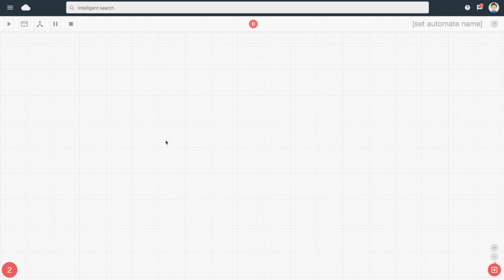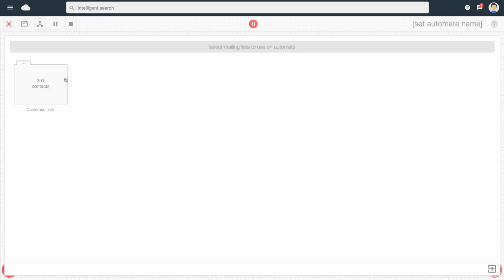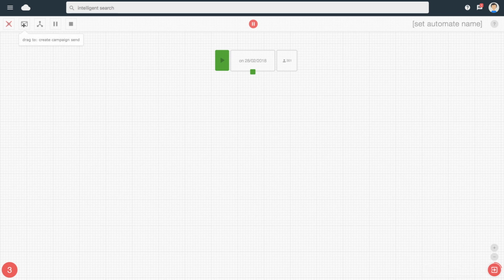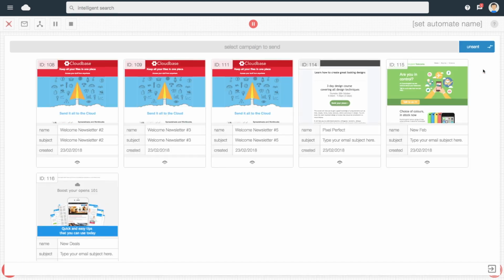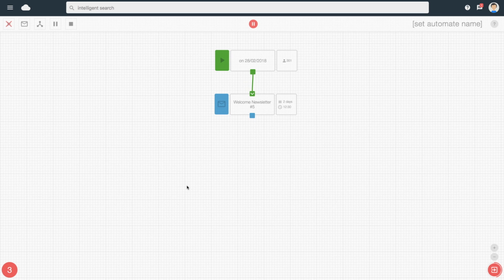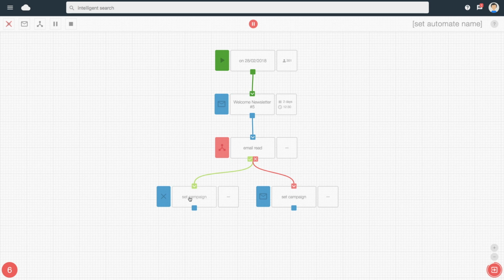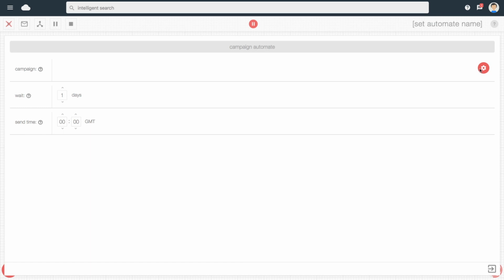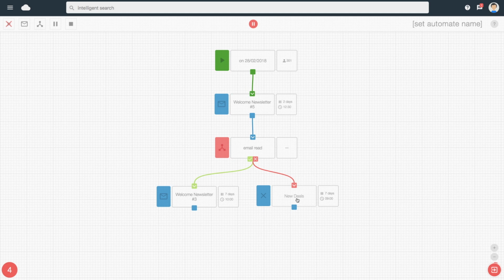Automate - Welcome To Automate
Find out how to get started, with a quick introduction to automate.